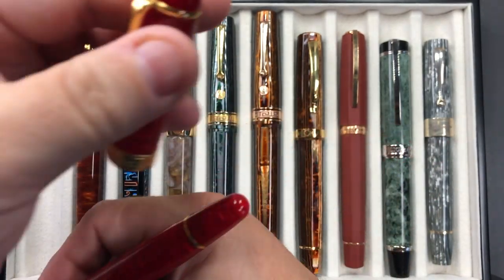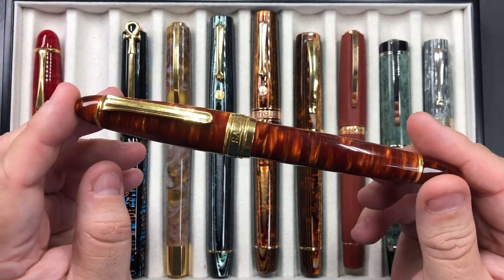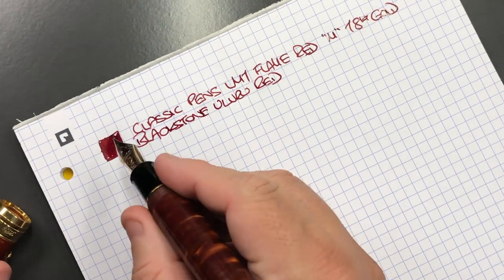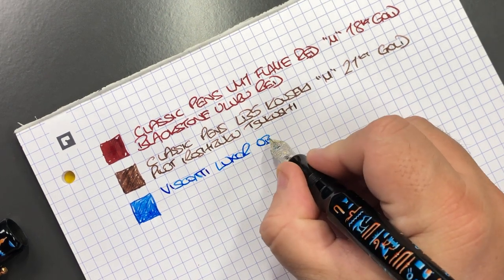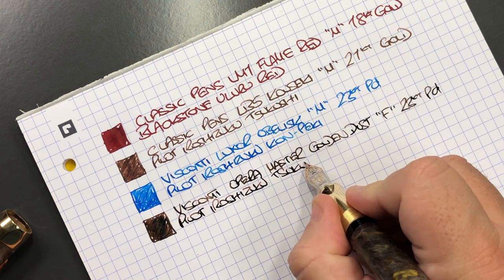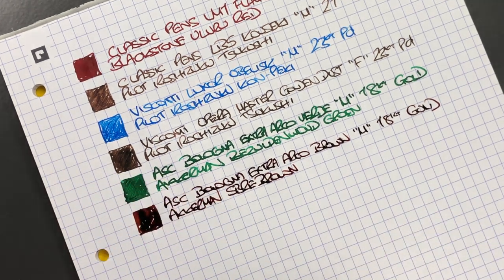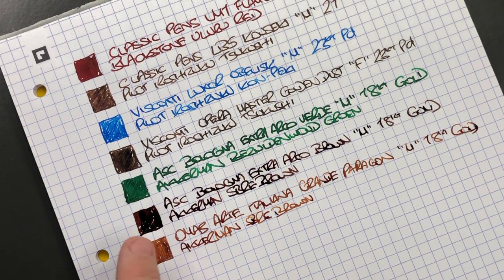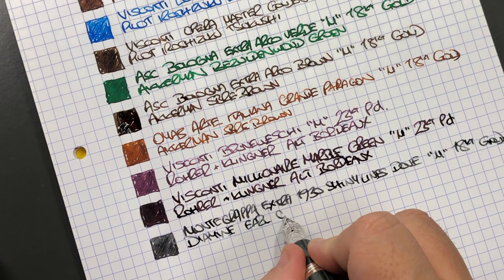Currently Inked 19-AUG-2019